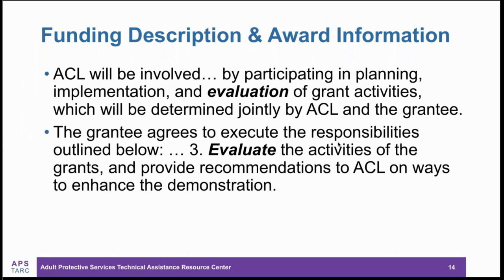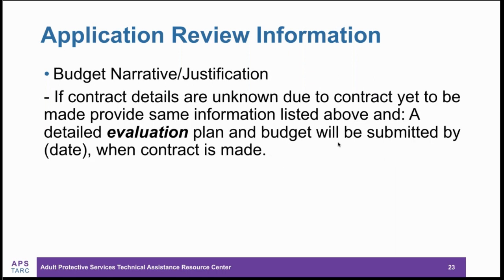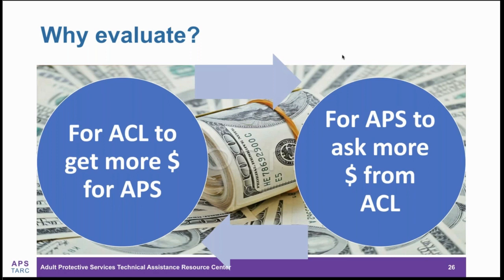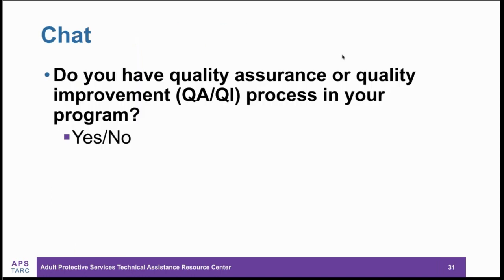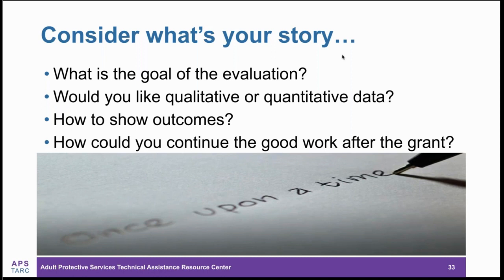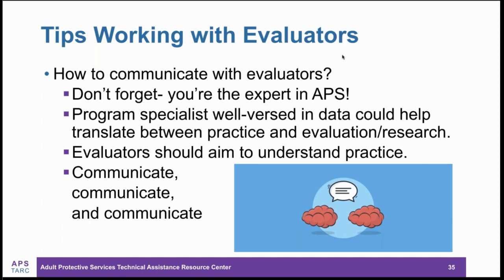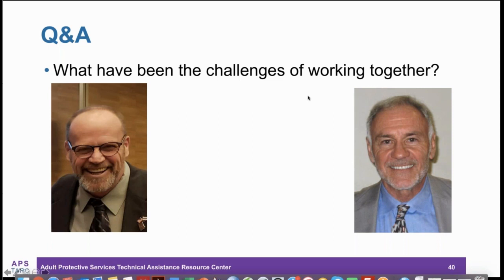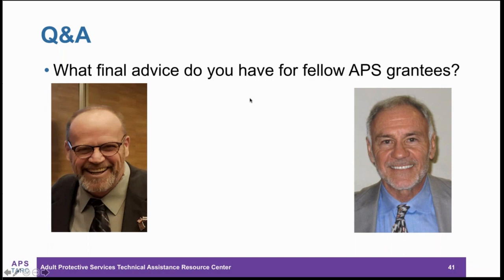Evaluation for APS Grantees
ACL State APS Enhancement grantees are required to conduct an evaluation as part of their grant. This webinar will review the most recent ACL funding announcement for State APS to analyze the role of evaluation in the application process and project period. Dr. Marian Liu from Purdue University will then discuss why evaluation is valued and provide some tips to look for and work with evaluators. Michael Hagenlock from Montana APS and Dr. Kendon Conrad from University of Illinois at Chicago will join us to have a conversation on evaluation offering their experiences as APS grantee and experienced evaluator.